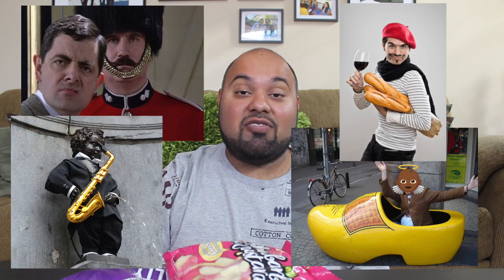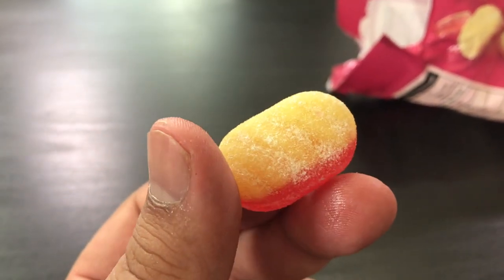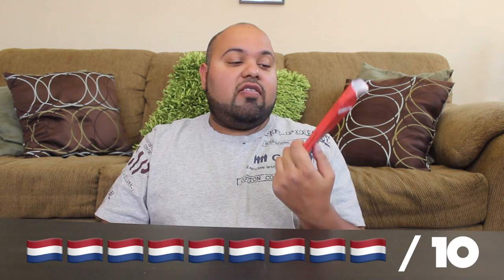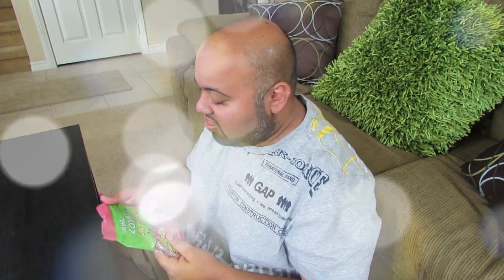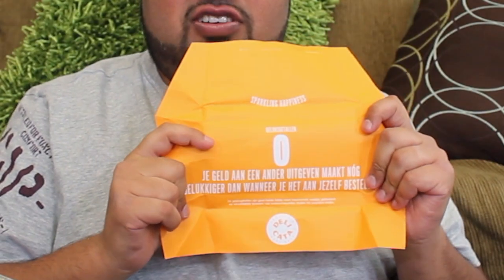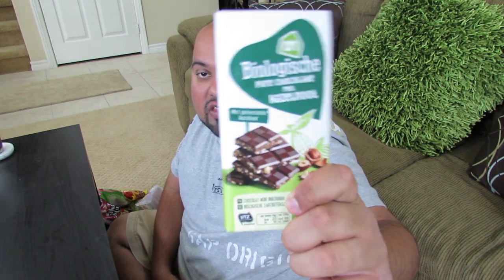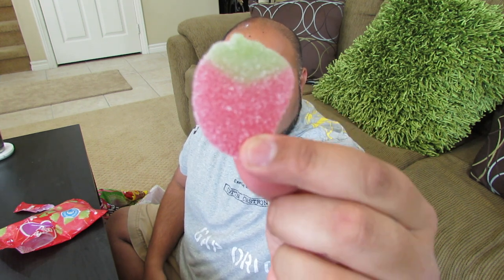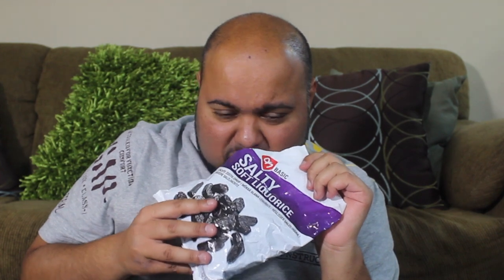Tying Vegan Candy From Europe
I went to Europe and brought back a ton of VEGAN candy from London, Paris, Brussels, and Amsterdam to taste and share with you all. Come see what the best and WORST vegan candies from Europe are, and join me while I try to stomach 'Salted Licorice.'

"Say Good Night" by Joakim Karud